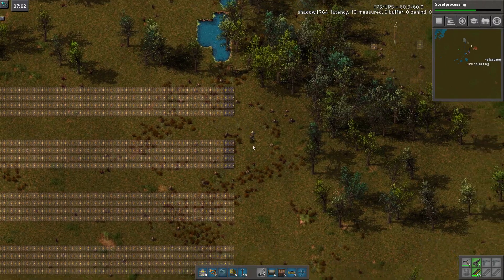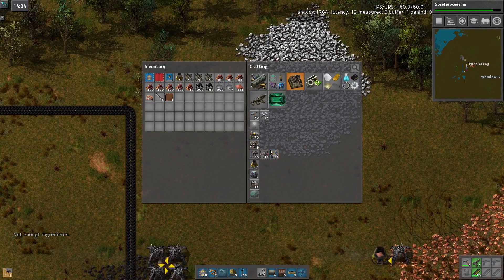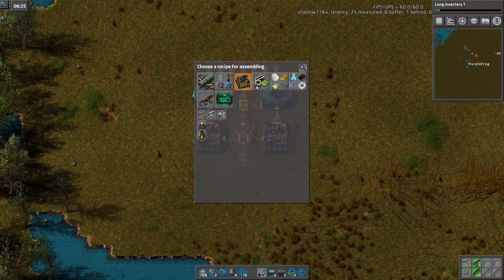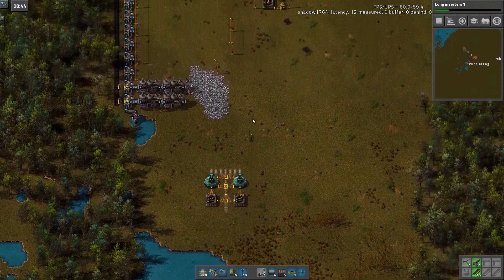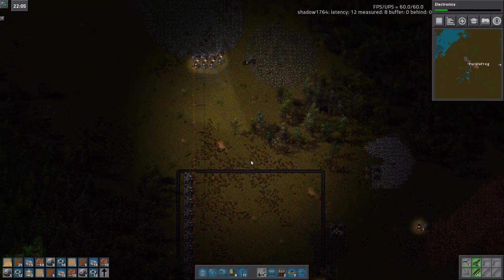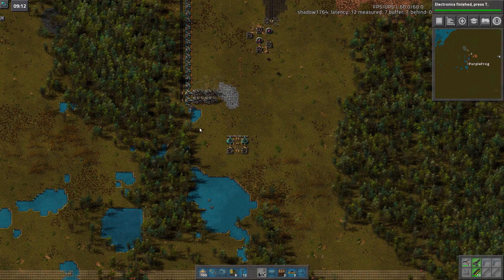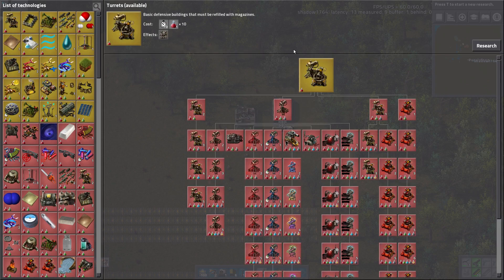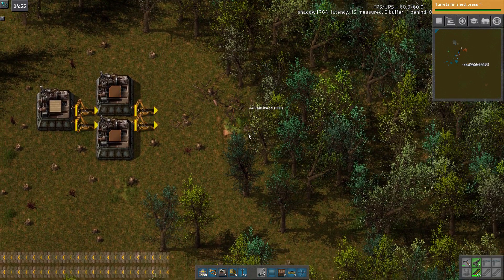I hadn't noticed, were there trees? Georgian Factorio Let's Play Ep #3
Because Factorio is better with a friend, the Comrade has agreed to play some MP Factorio. We're playing with bob's mods and a few quality of life mods as well. Let's see what sort of mischief we can manage.